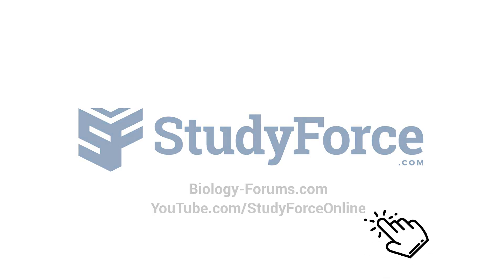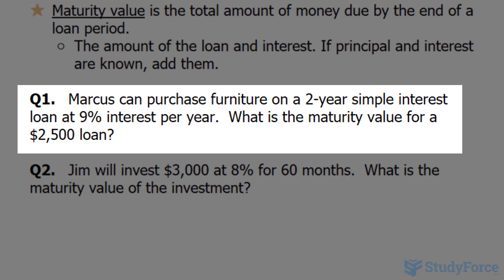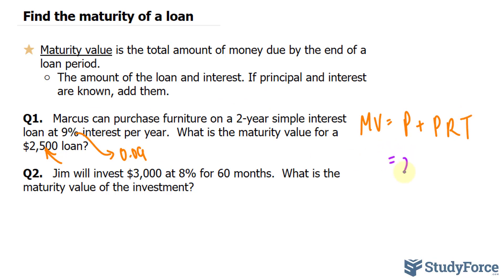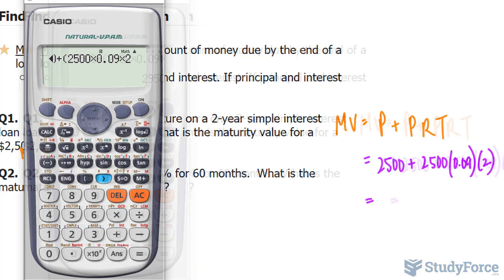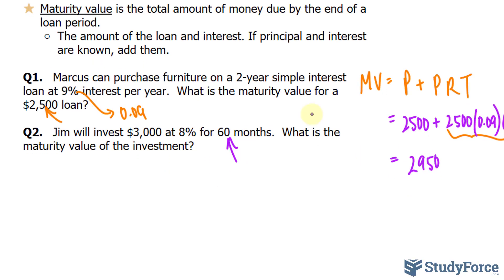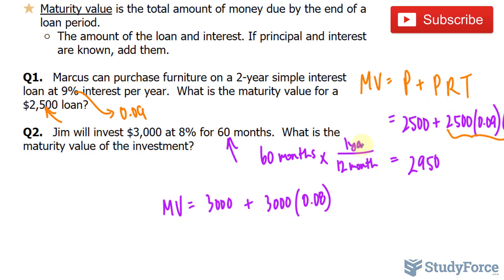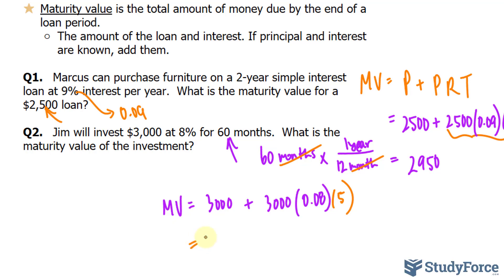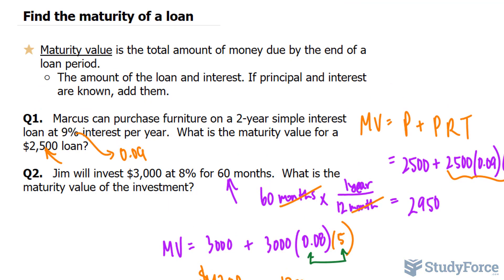Find the maturity of a loan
Maturity value is the total amount of money due by the end of a loan period.
  ○ The amount of the loan and interest. If principal and interest are known, add them.

Q1.   Marcus can purchase furniture on a 2-year simple interest loan at 9% interest per year.  What is the maturity value for a $2,500 loan?

Q2.   Jim will invest $3,000 at 8% for 60 months.  What is the maturity value of the investment?